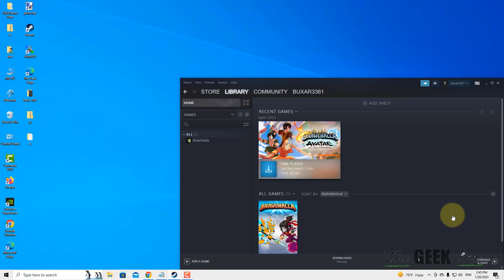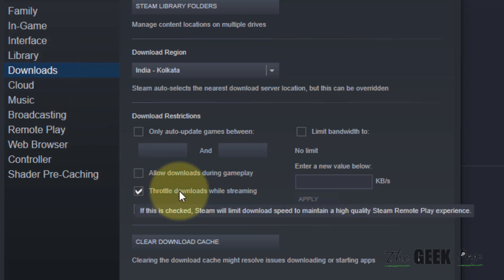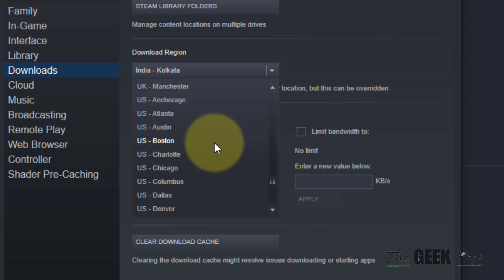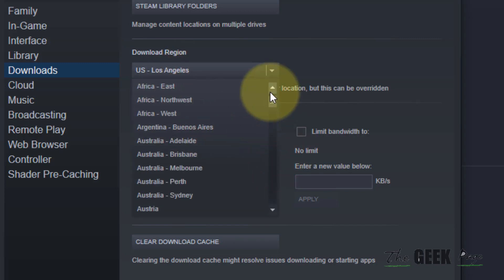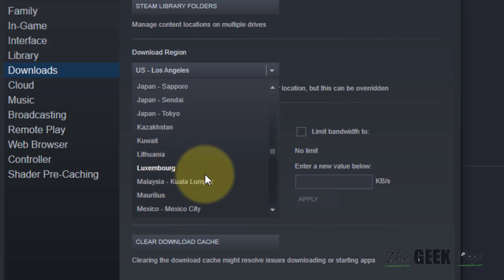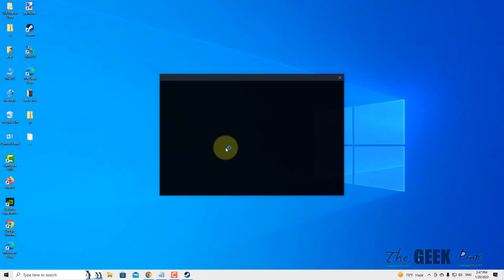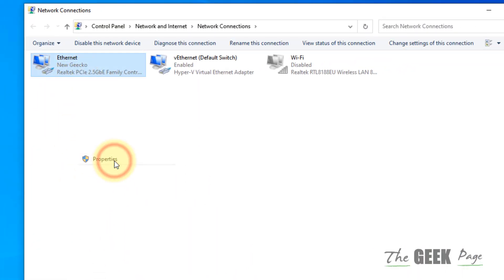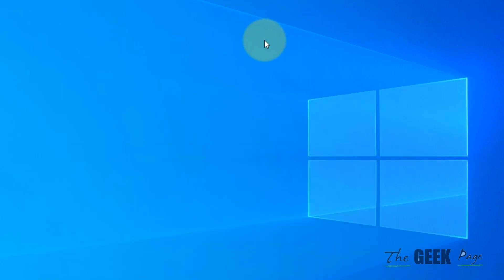Steam download speed slow but internet fast Fix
Steam download speed slow but internet fast